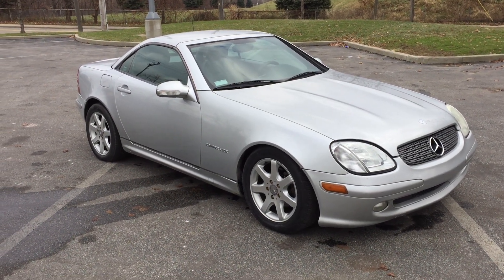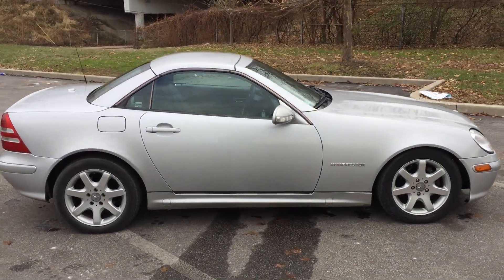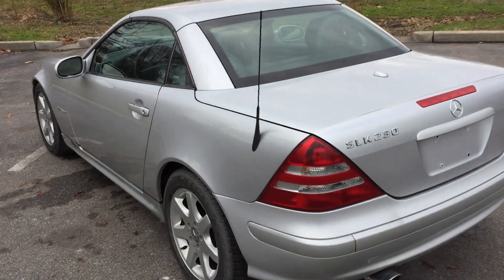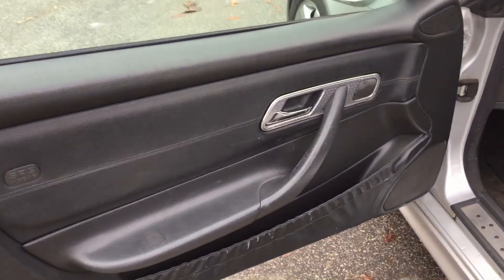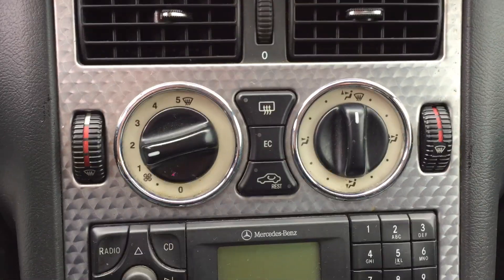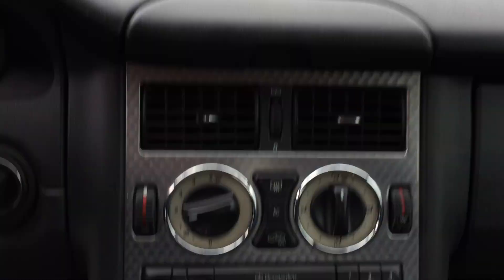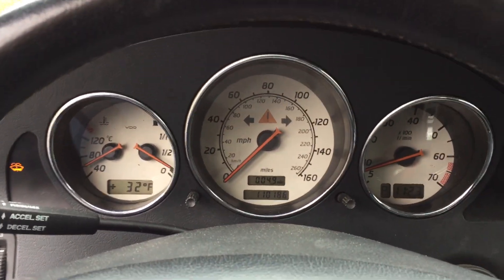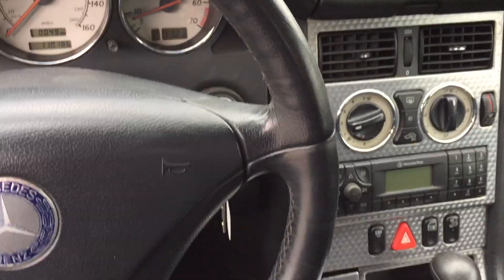2001 Mercedes SLK230